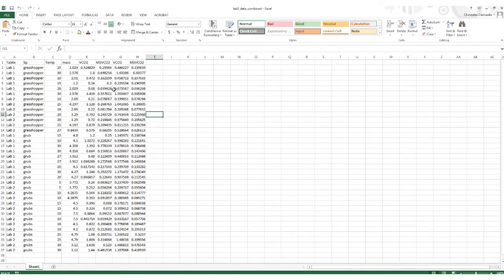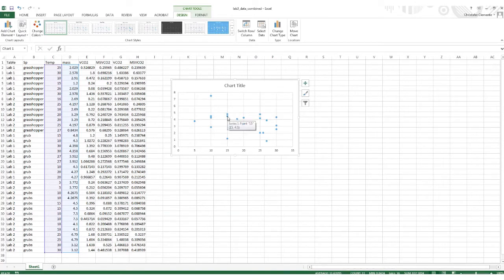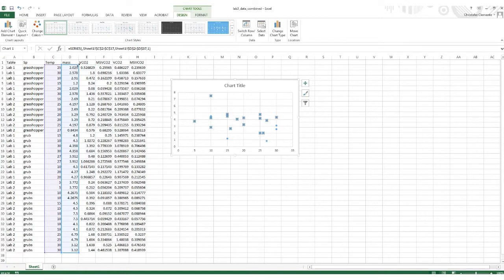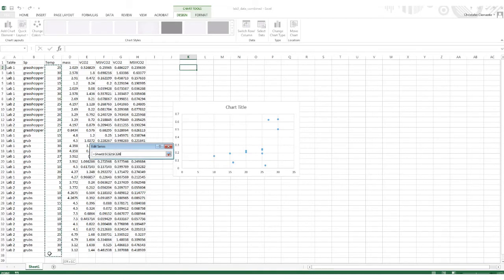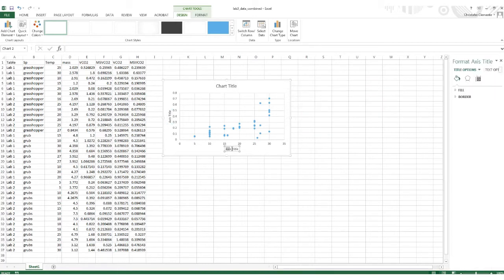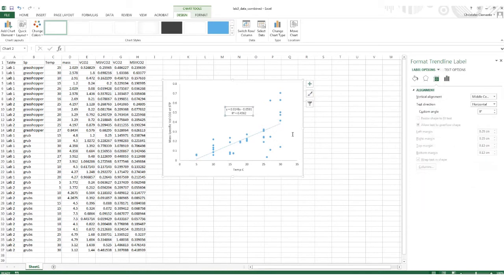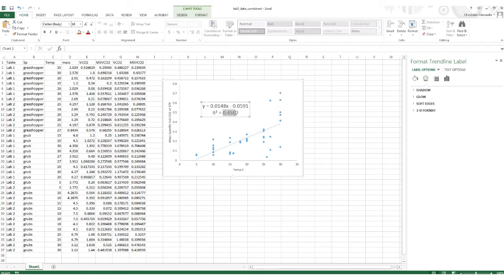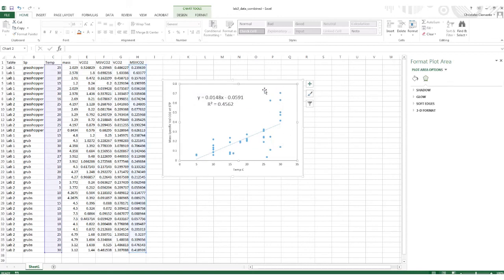Plotting in excel basics for ANM103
Description on how to plot in excel, add a trendline, and a short explanation on what the slope and the R2 values mean and represent.